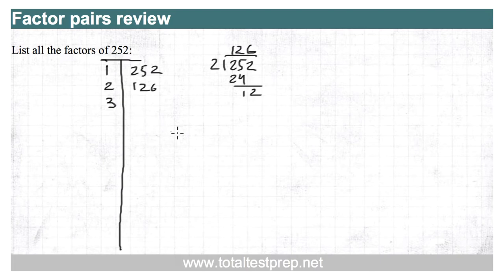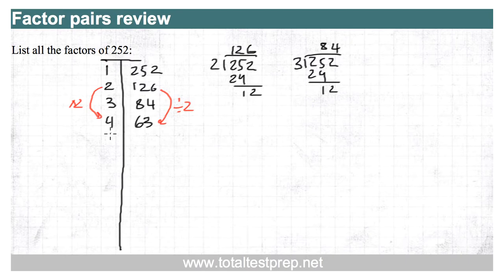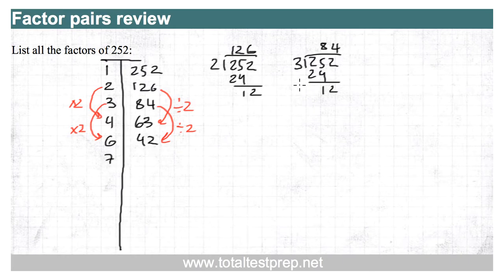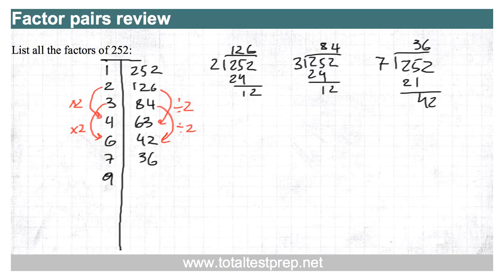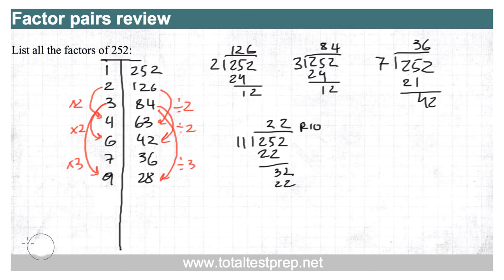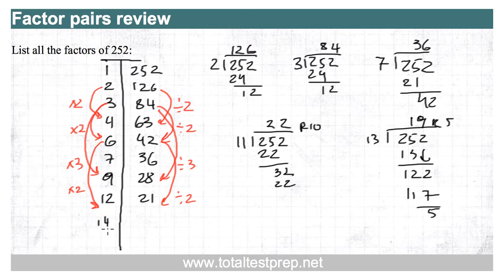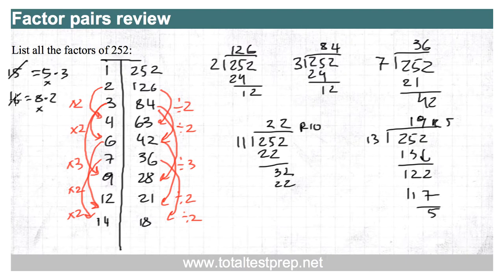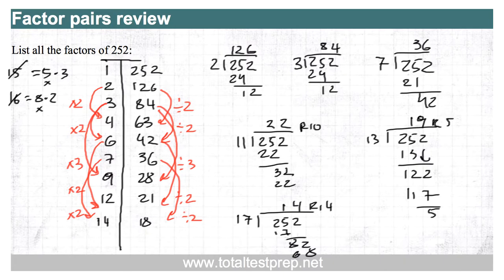GMAT - factor pairs review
Review of finding all of the factors of a number by using the factor pairs method.